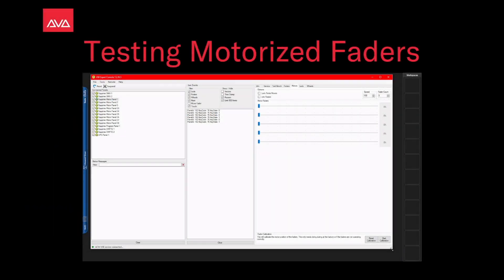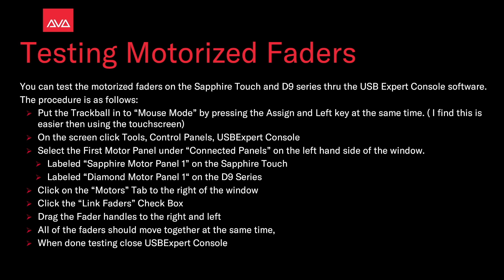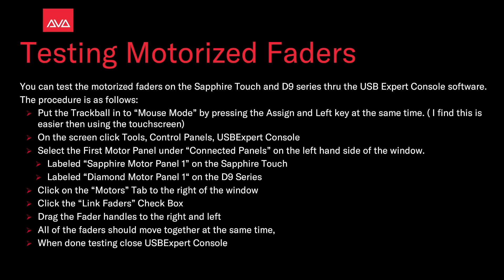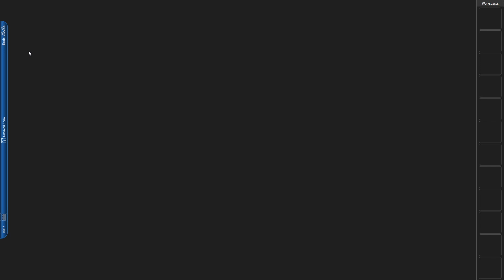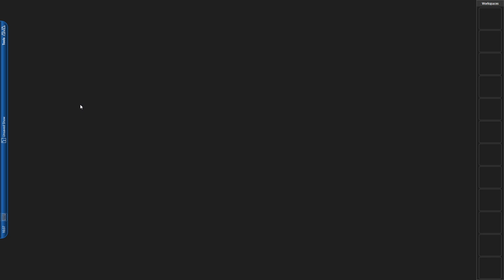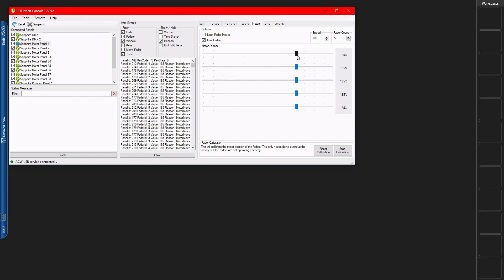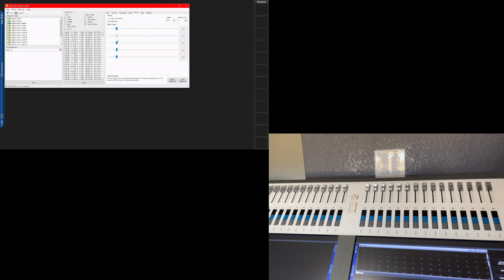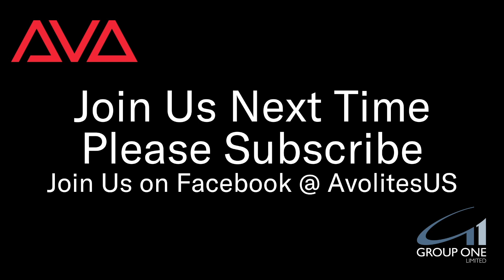Testing Motorized Faders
We have a look at testing the motorized faders on a Sapphire Touch or D9 series of consoles.

For testing fader operation see our USBExpert video at  About 9:10